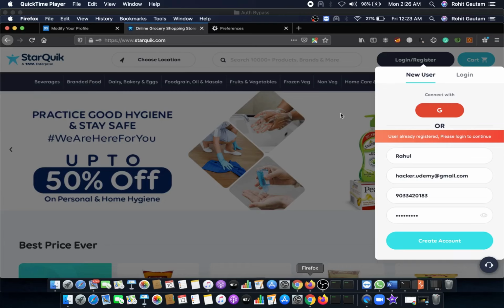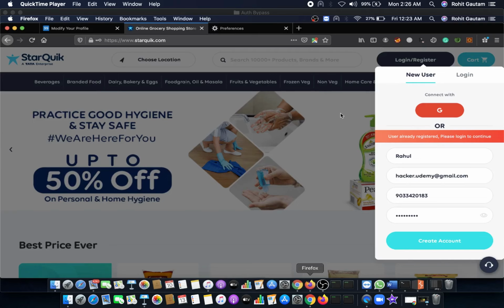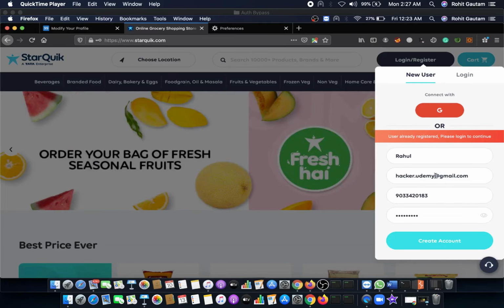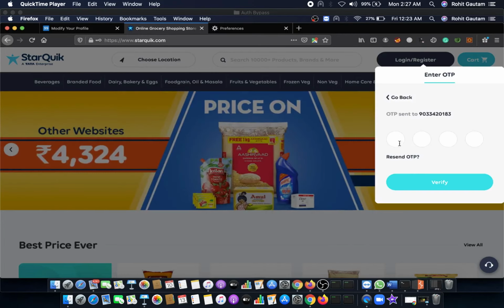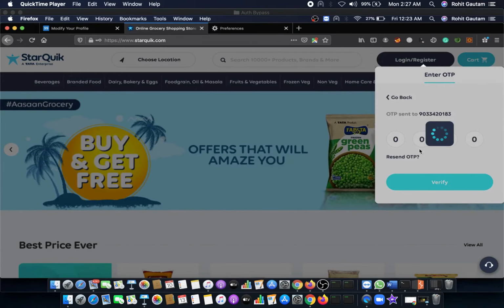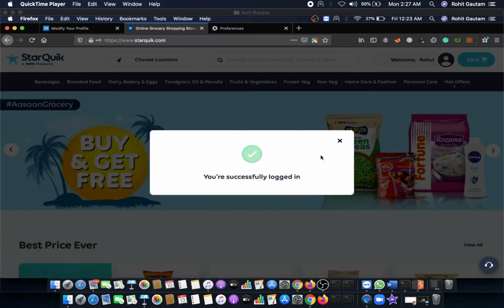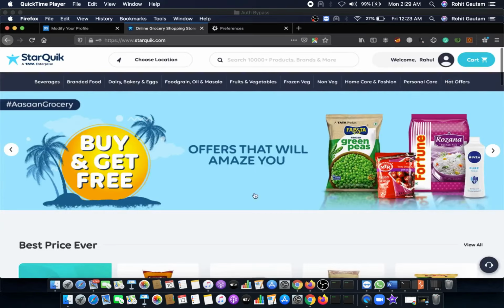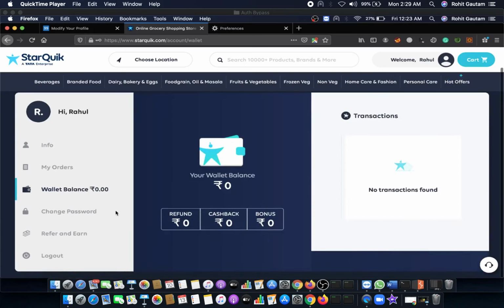4 Authentication Bypass Exploitation Live 4